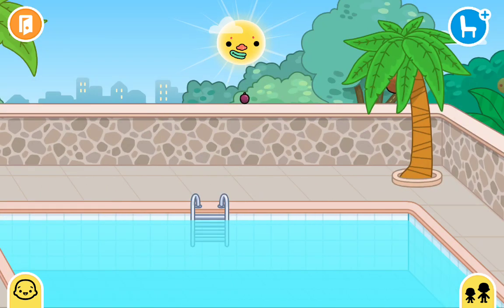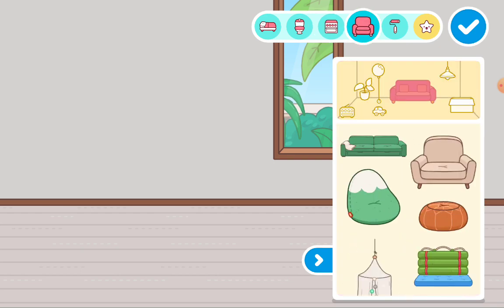My jaw-dropping Toca Boca World house transformation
IMPORTANT LINKS
Trending Webcams